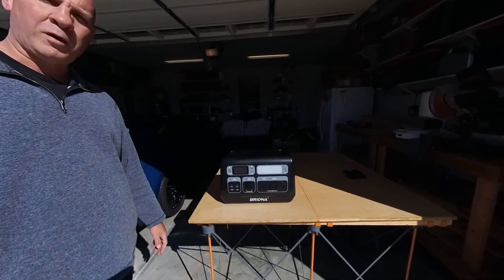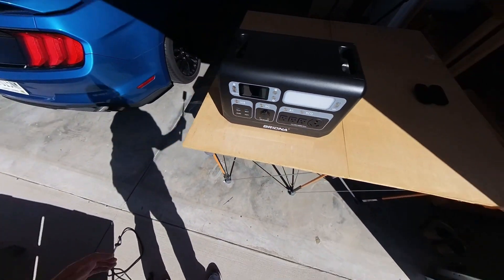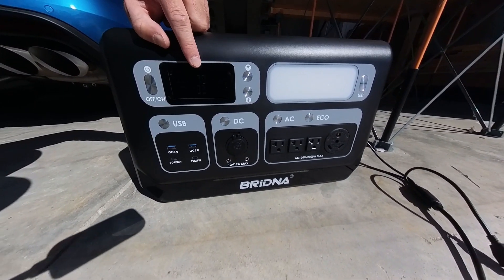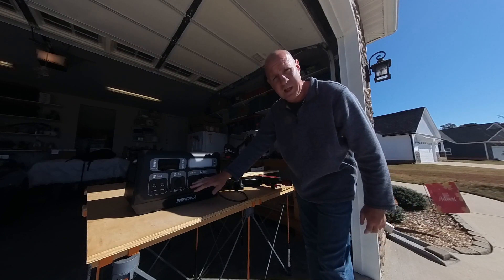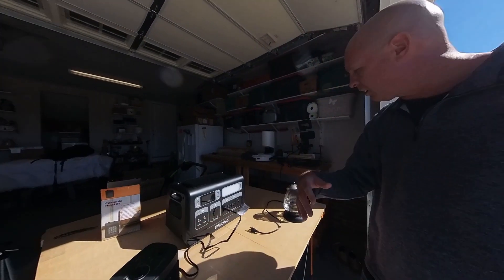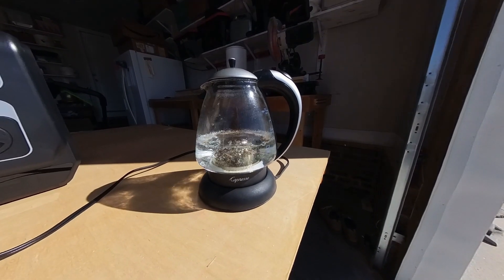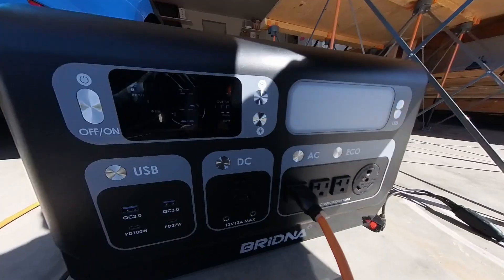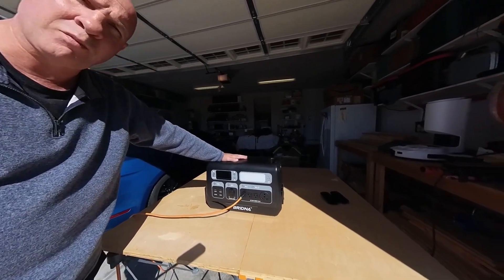Testing the Bridna PPS2000 Portable Power Station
This video is a part of a review for The Gadgeteer.